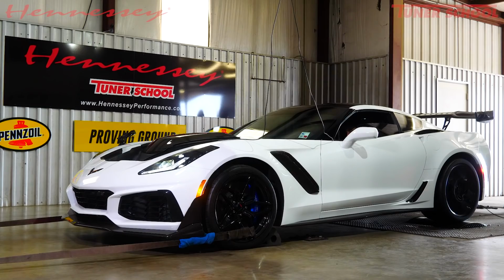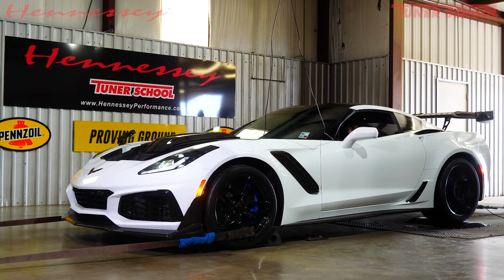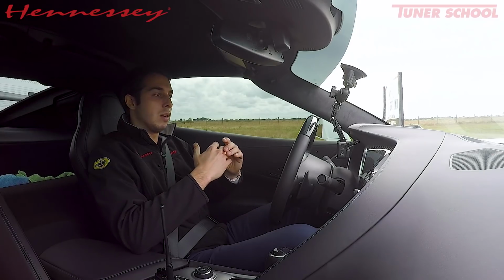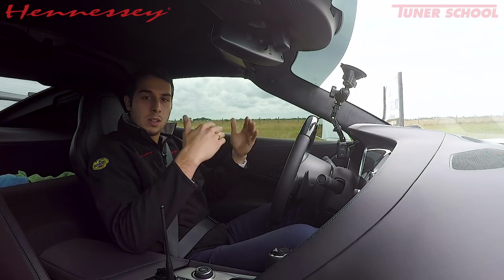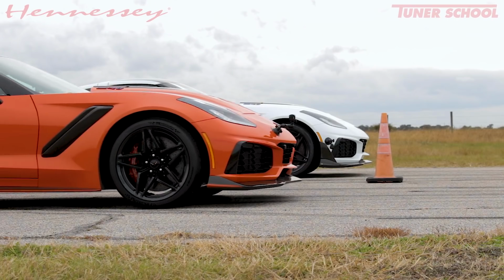2019 Corvette ZR1 Drag Race: 850 HP vs 755 HP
What happens when a stock 755 hp 2019 Corvette ZR1 races a Hennessey Corvette ZR1 with 850 hp.